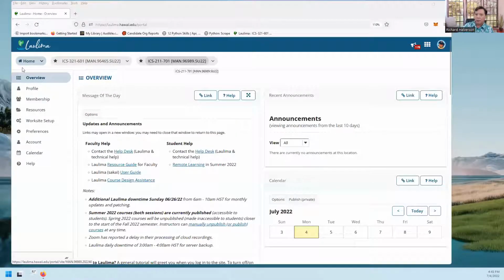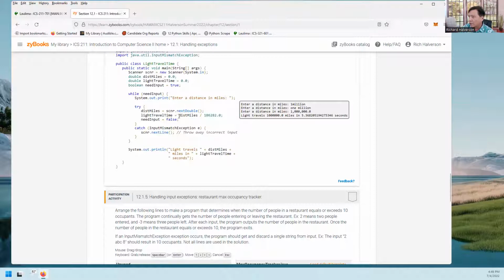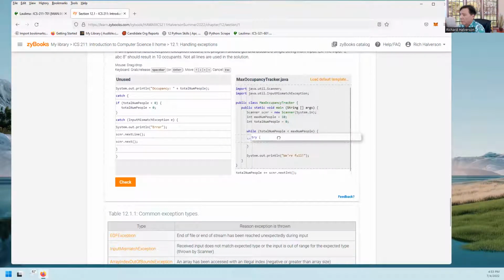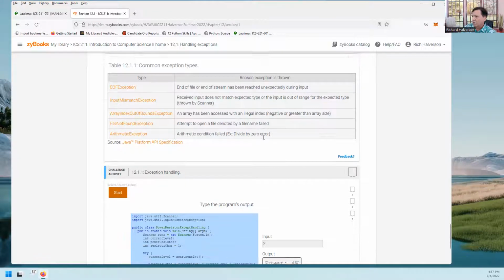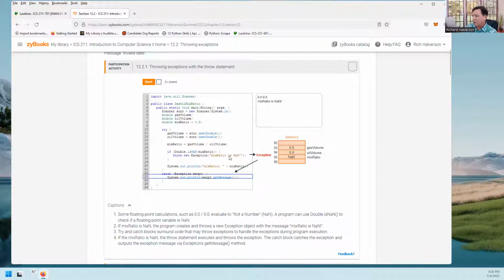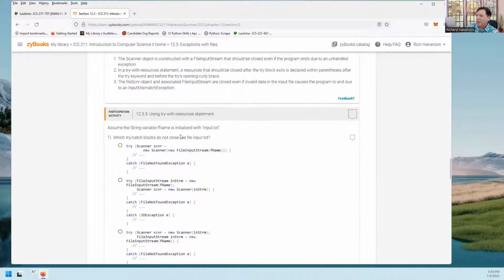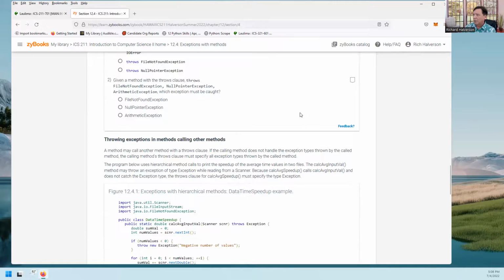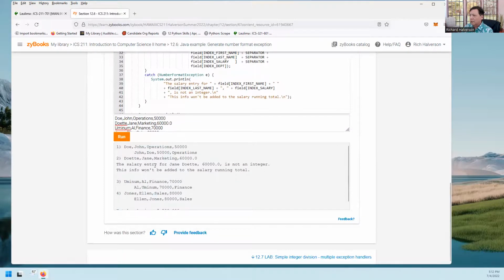ICS211 Video 06 Summer 2022 Chapter 12.1-12.6, Challenge 12.1.1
ICS211 Video 06 Summer 2022 Chapter 12 Section 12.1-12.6, Challenge Activity 12.1.1